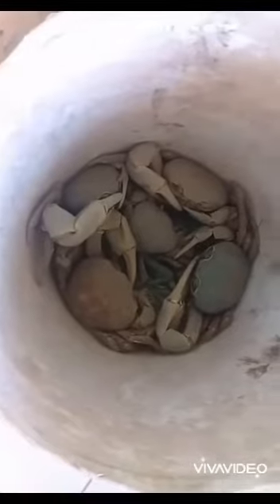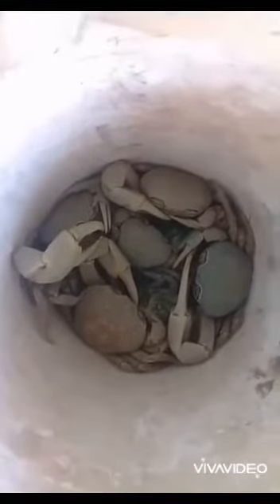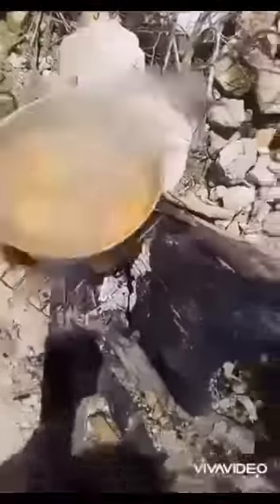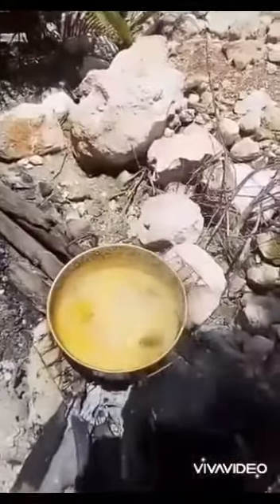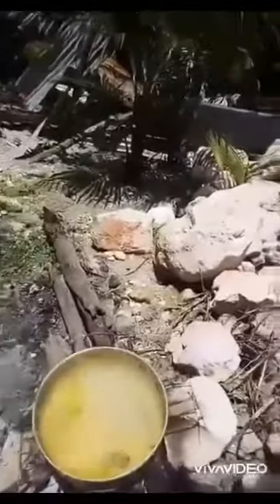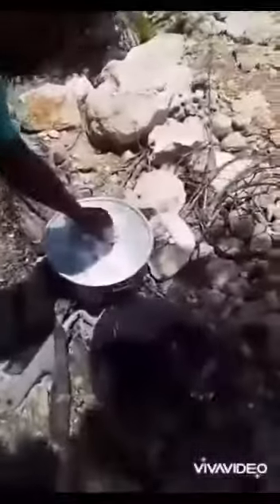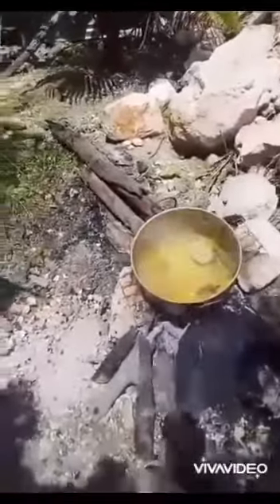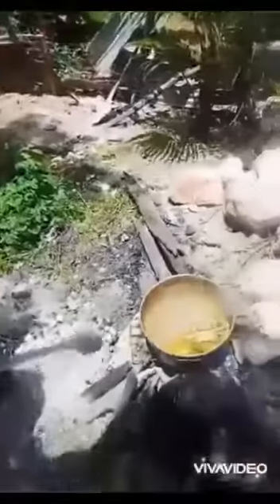Jamaican mud land crabs / Catch cook and clean😁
Hey guys, it's your girl Kristen back with a killer catch cook and clean video of Jamaican mud land crabs! I love interacting with you guus.